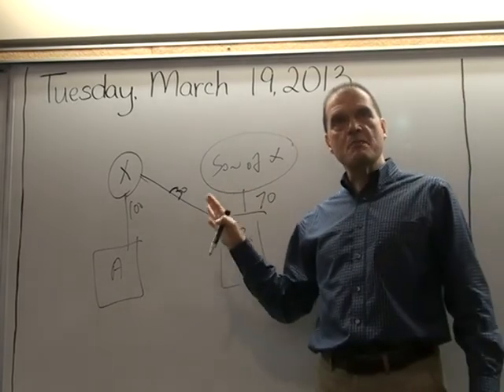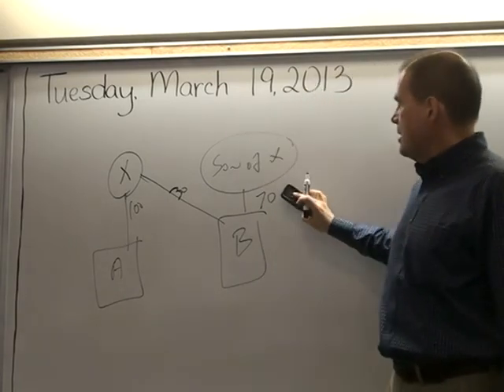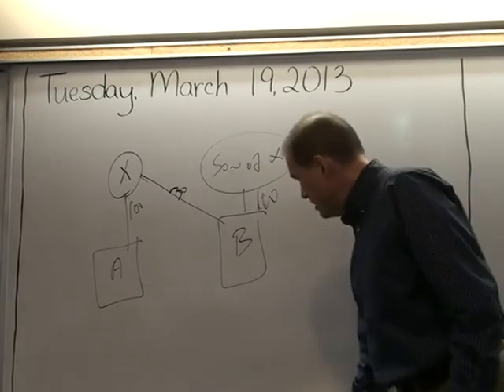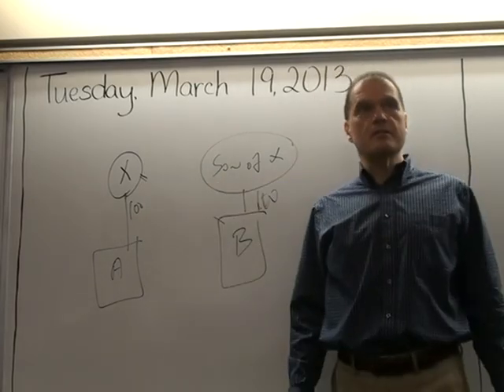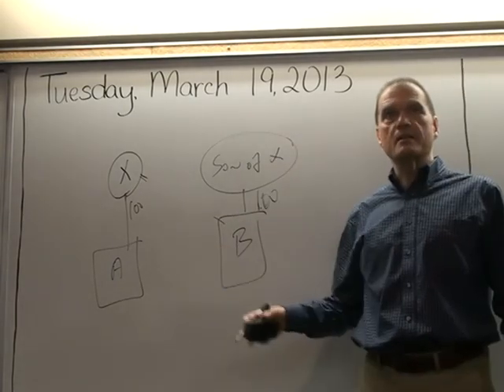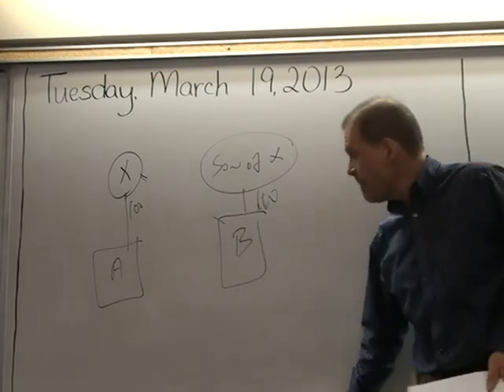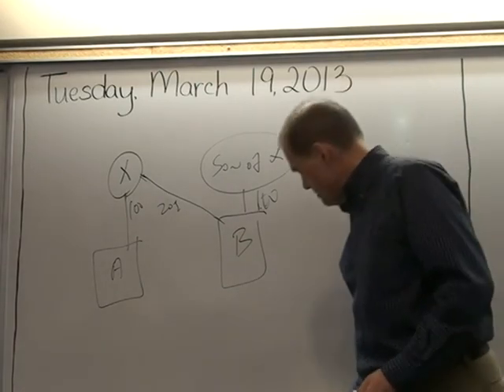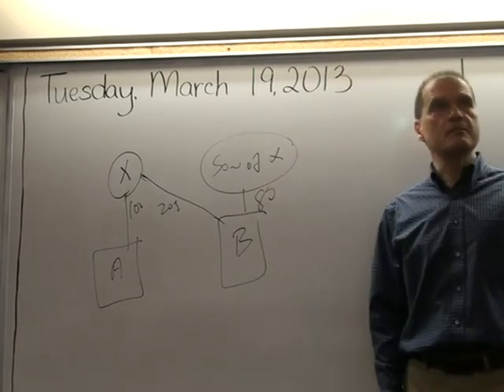March 19 2013 Tax Lecture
March 19 2013 Tax Lecture - Chapter 13 CCPCs - Associated Corporations
Note: this lecture is only 40 minutes long due to the guest lecture at the beginning of class